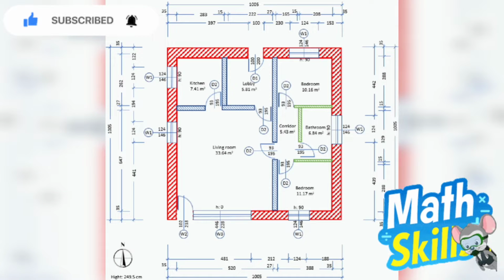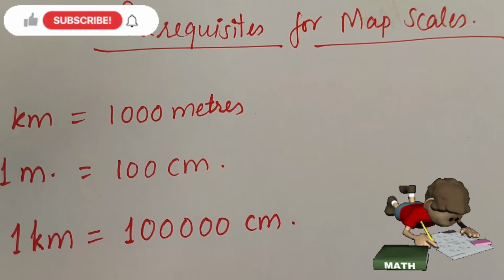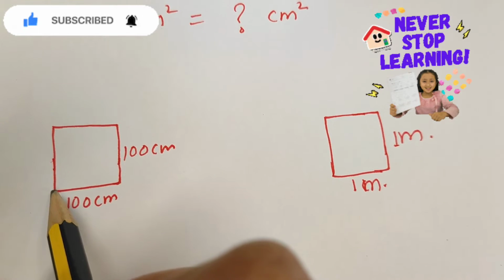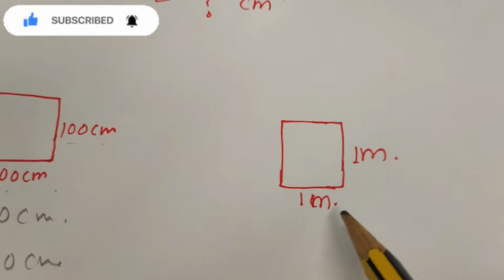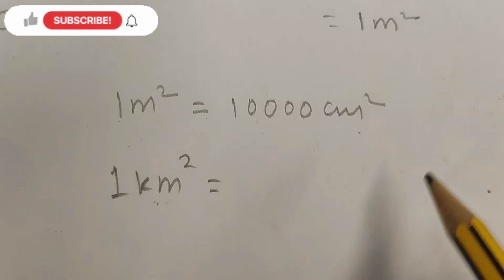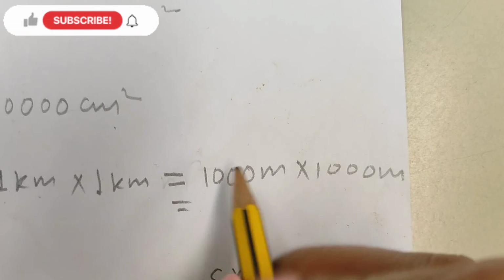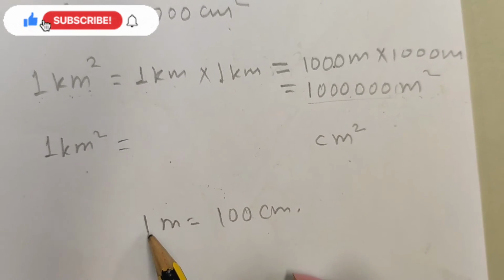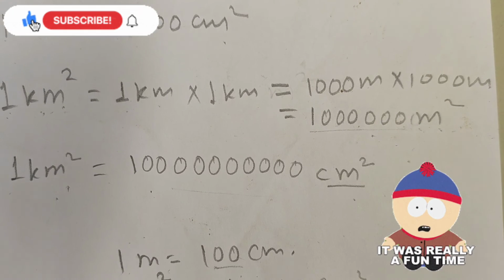Prerequisites for Map Scale | Ms Gupta | Year 8 | Cambridge curriculum